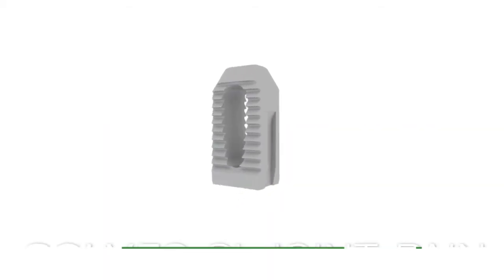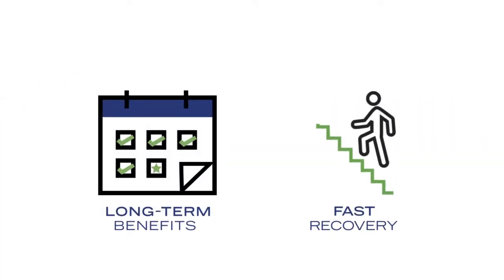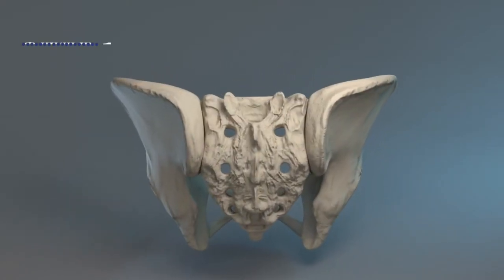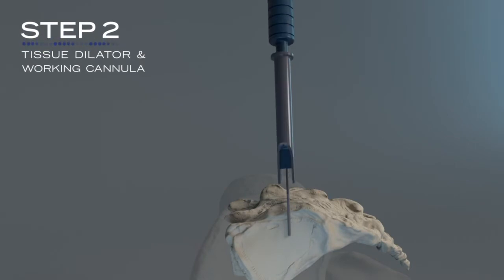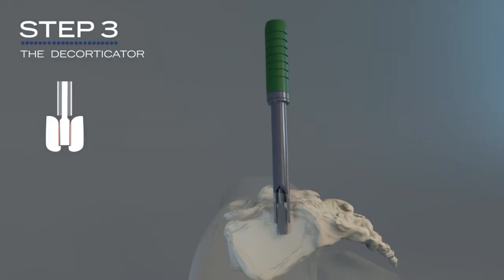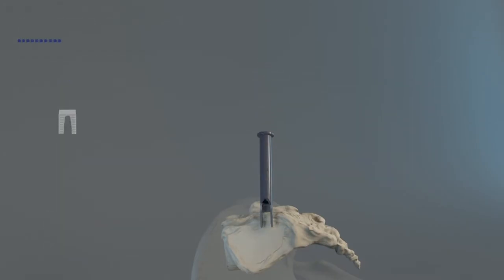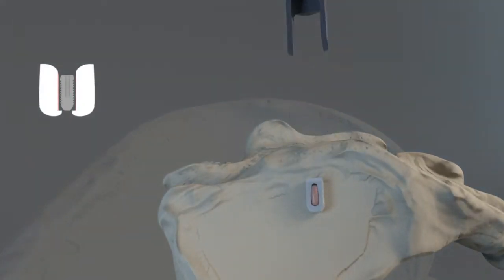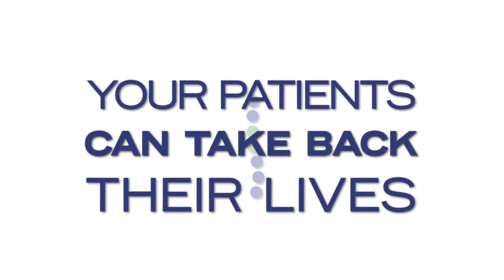PainTEQ LinQ SI Joint Stabilization System Animation - How it Works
The LinQ SI Joint Stabilization System is intended to help patients suffering from low back pain due to sacroiliac (SI) joint dysfunction find long-term relief.

LinQ is a minimally invasive procedure that allows for the long-term fusion and stabilization of the SI joint in low back pain patients where other treatments have failed.

If you experience chronic low BackPain and have not responded to other therapies, then it may be a good idea to talk with your physician about LinQ.

The LinQ procedure is a patented, minimally invasive option created by Tampa-based medical technology company PainTEQ. Watch this video to understand how the minimally invasive LinQ procedure works to create an ideal environment for long-term fusion to occur.